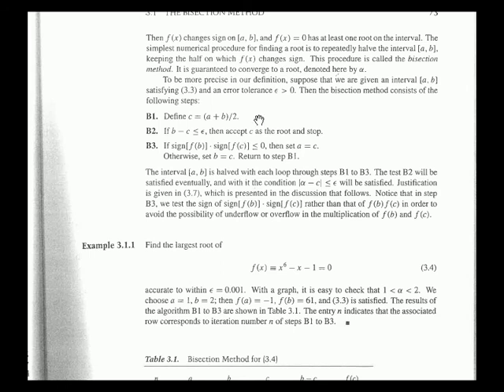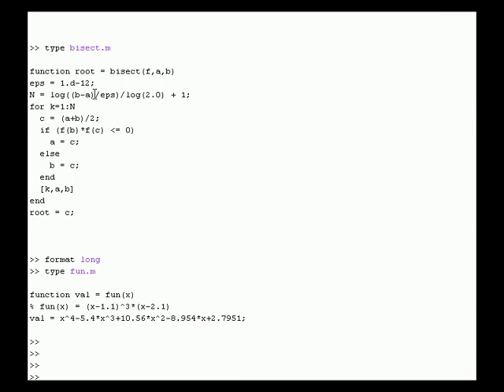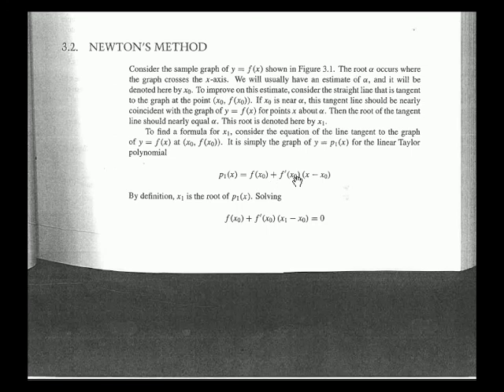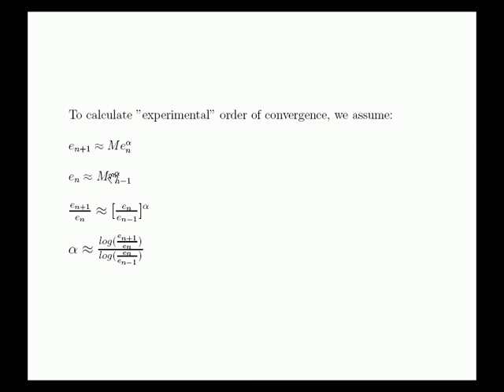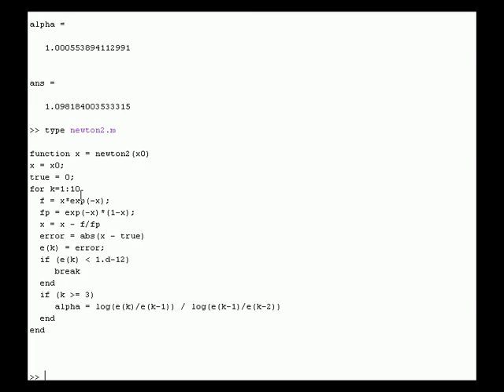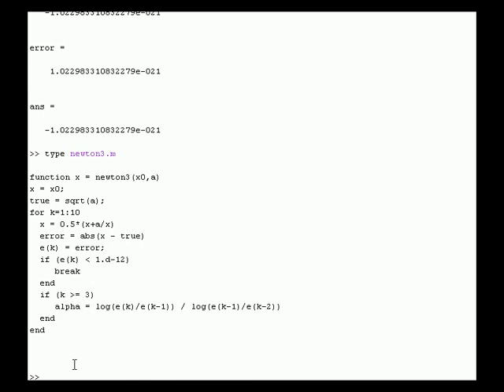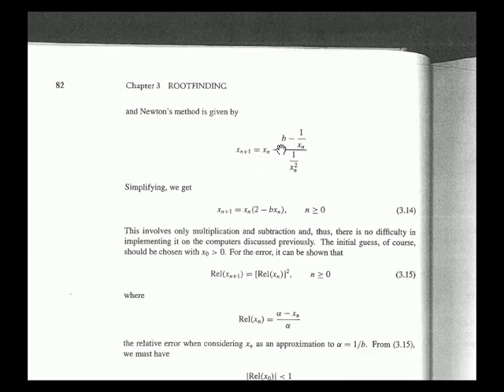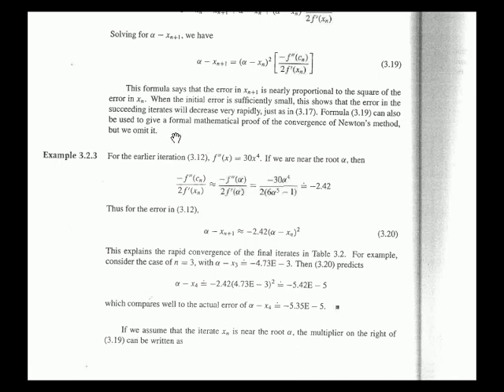Numerical Analysis 4329, Sections 3.1-2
Bisection and Newton's method